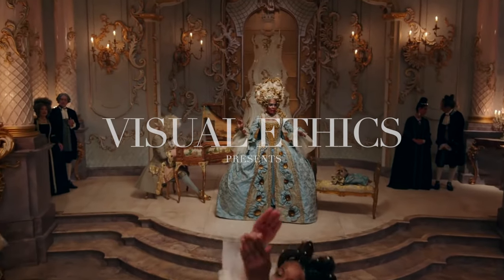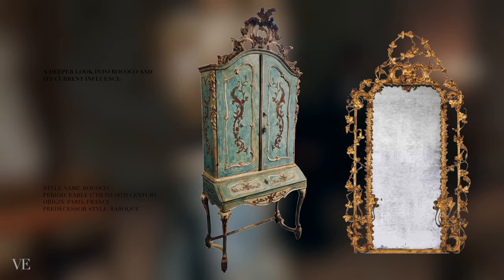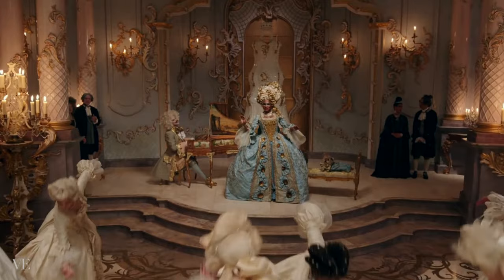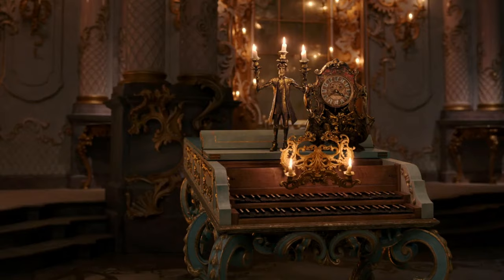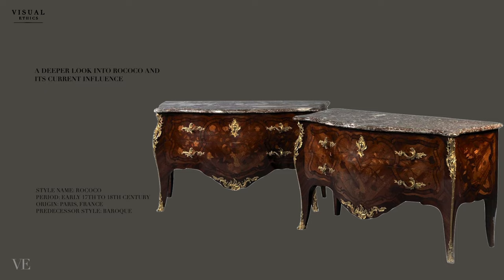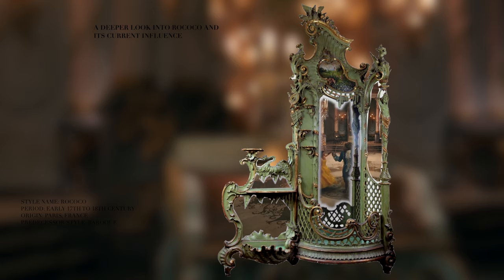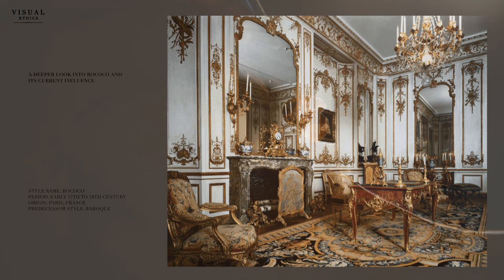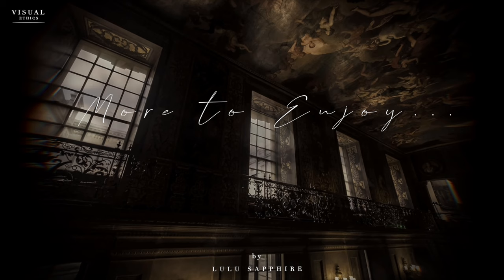Interior Design Style - ROCOCO - Is shopping for Rococo decor a smart investment? How to Shop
What is rococo? is buying rococo decor pieces a smart financial investment? are French rococo pieces outdated? Are they considered out of style in interior design? How to select the right decor pieces for this style? Can they be used in a more contemporary way in your home decor?

In this videos we talk about why Rococo pieces are a good financial investment in the antique market, and why they are one of the most valuable items in said market. We also speak about its origins and why it It is still relevant to today's interior design trends.

Here at Visual Ethics we focus on exploring all the factors that forge great style, from interior design to fashion, visuals have ethics and we are determined to find them.